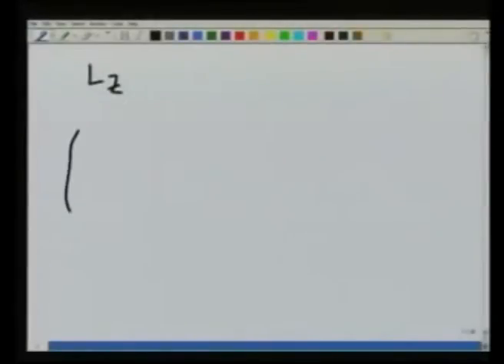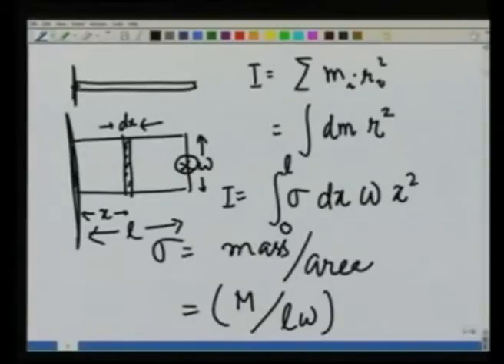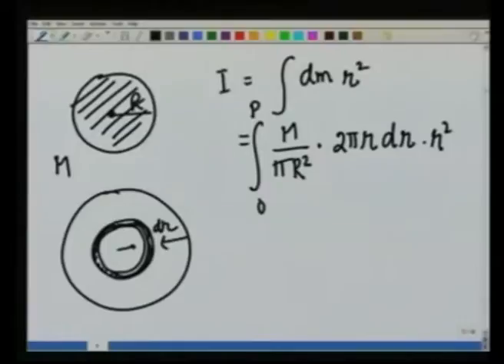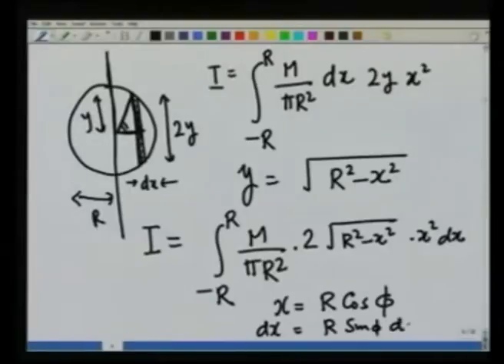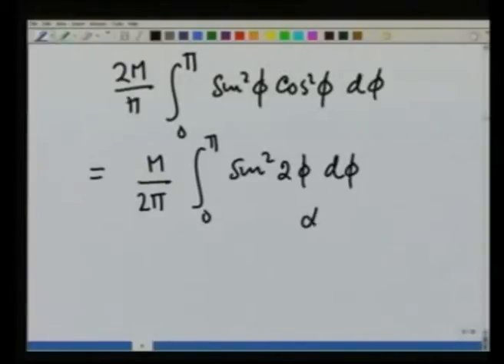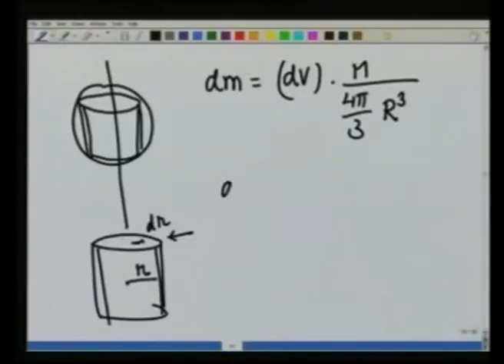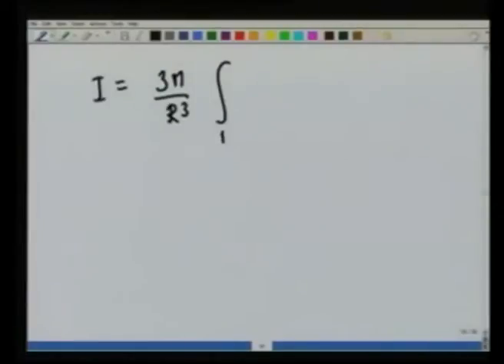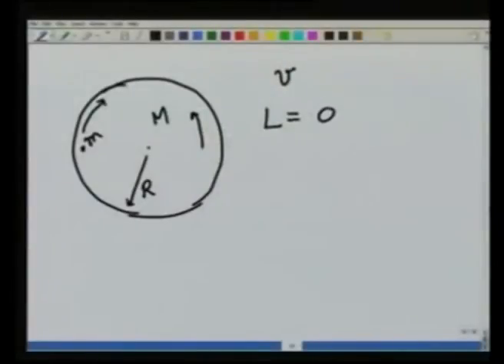Rigid body motion VIII (fixed axis rotation) - solved examples for calculating moment of inertia and